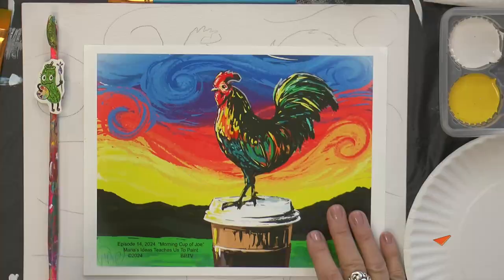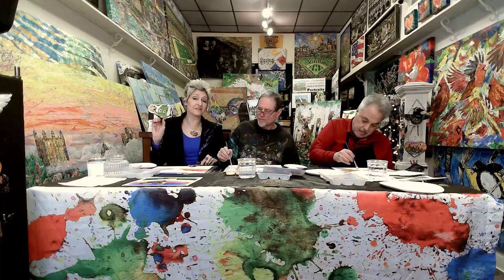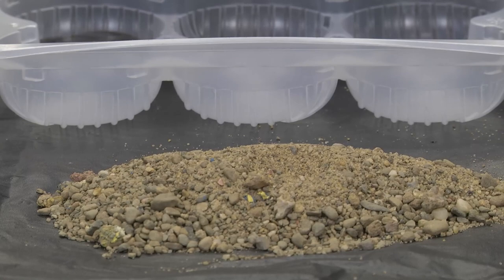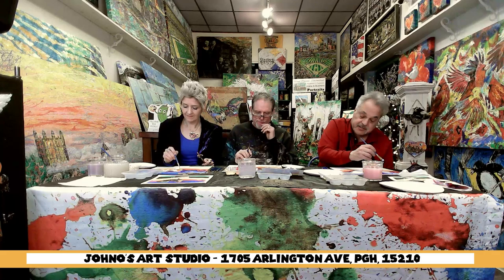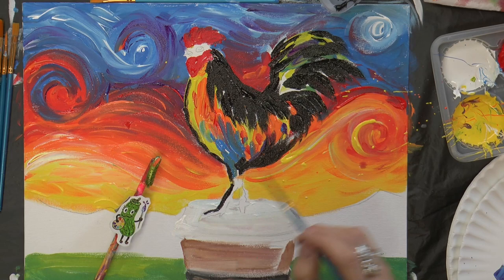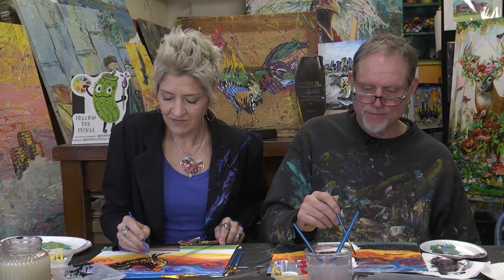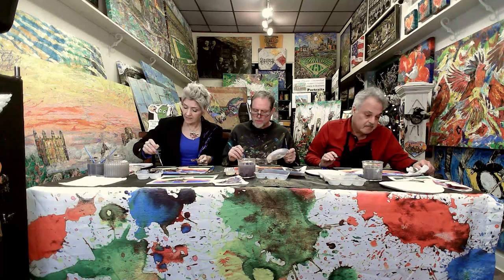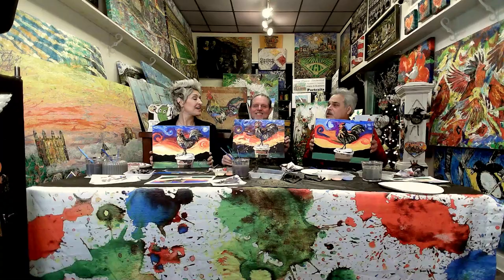LEARN to PAINT " Morning cup of Joe" Episode 14, 2024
Learn to Paint this colorful rooster sitting on a coffee cup- not a fence post as typically depicted. Episode 14, 2024. Welcome to our award-winning show! We were nominated for "best series" by the Greater Pittsburgh Community Media Awards, and we won! Also 4 additional awards by the Bethel Park Public Access Television

Thank you all for supporting us, as we volunteer for this show.
 We hope this inspires you.

Our special guest for this episode is Johno Prascak, a professional artists in Pittsburgh, PA. Johno is well known for his colorful original art created using his unconventional medium of Enamels & Sand. He incorporates the sand into his art, and also uses sand for client's commissions that they provide from a vacation of second home around the world.

Maria created this painting, inspired by Johno's rooster he had as a kid, his love for coffee and his Dad Joe.
Please watch the show to hear more and paint along with us.

You are welcome to visit Johno's studio in Pittsburgh, PA located on the hilltop of the historic south side.
Free parking in the colorful lot.
Business Hours:
Tuesday & Wednesday 11-5
Thursday 12-5
and the first Saturday 11-3-
See Johno's website for added hours for events and holidays.

To see more of Johno's art and bio, check out his

PAINT COLORS- Acrylic craft paint or professional:
White, black, purple, blue, red, orange and purple.

Brushes: all synthetic- 1 inch flat, 1/2 inch flat or filbert. 1/4 inch filbert, small round detail brush. Water reservoir, paper towel, paper plate or  palette for mixing the paint. This episode did not require a second video to draw the design, the drawing, which is very little, is in this video at the beginning of the show.

Local customers can order art kits for pick up. $25
Johno's ART Studio / Marias Ideas  Pittsburgh, PA

Our show airs several times per month, we film a new episode each month at the studio. If you live in Pittsburgh, our show is on BPTV Cable TV   in Bethel Park, PA  Verizon 32 and Comcast 7

* Maria DeSimone Prascak: co-hosts and co-produces
Maria chooses each subject to create, designs the art and sketch, creates the videos for the sketches, invites and schedules the guests and teaches the classes at her art studio , posts social media content all from Pittsburgh, PA.

NO PART OF THIS VIDEO CAN BE REPRODCUED WITHOUT WRITTEN PERMISSION FROM THE ARTIST/PRODUCER and BPTV